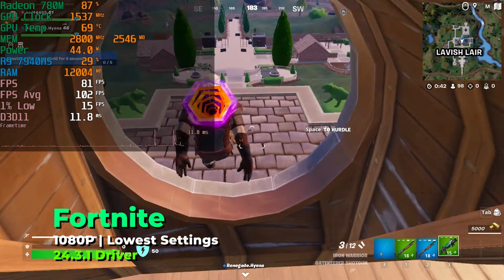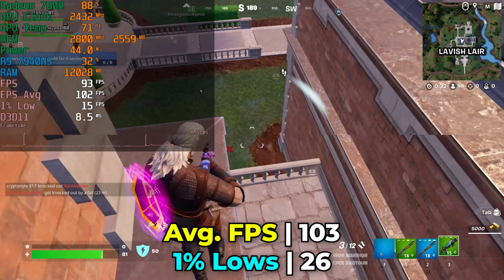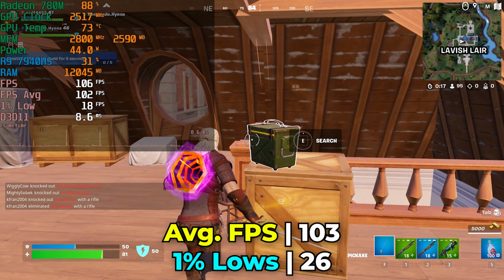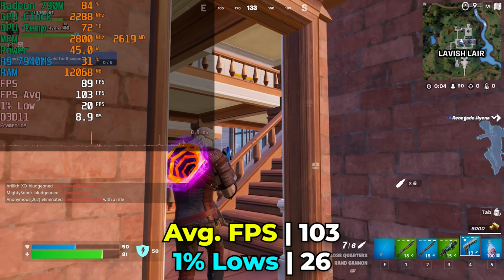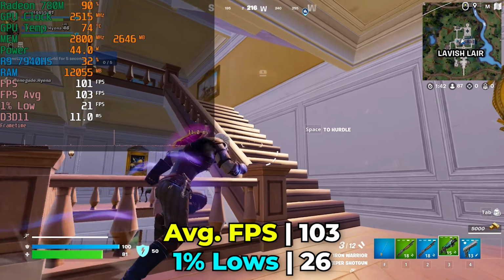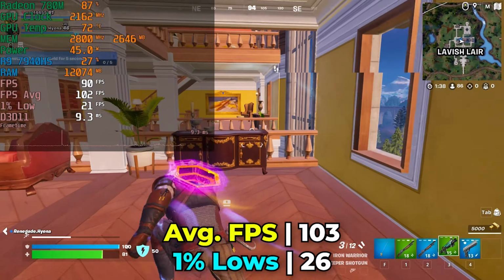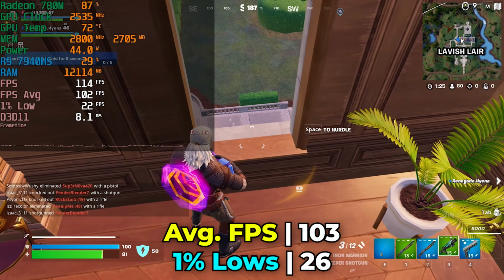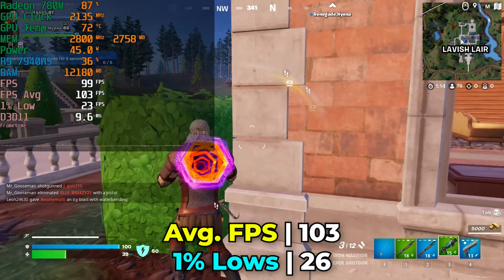Fortnite | Ryzen 9 7940HS Radeon 780M Graphics AMD | GMKtec Nucbox K4 R9 7940HS 32GB Mini PC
Minisforum Venus UM790 PRO
GMKtec K4
Beelink SER5 PRO
Minisforum UM780 XTX
2TB SK Hynix P41 Gen4 NVMe
4TB Silicon Power UD90 Gen 4 NVMe
32GB 5600Mhz DDR5 SODIMM
Beelink SER6 MAX 7735HS
Beelink SER6 MAX 6900HX
GMKtec KB2 MAX
TRIGKEY Speed S5